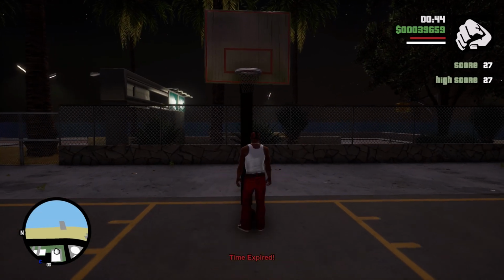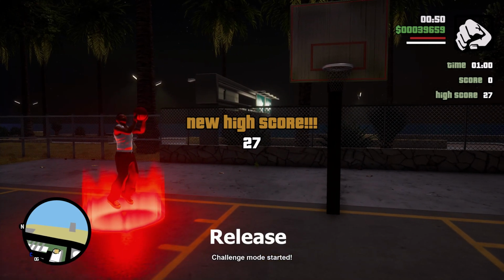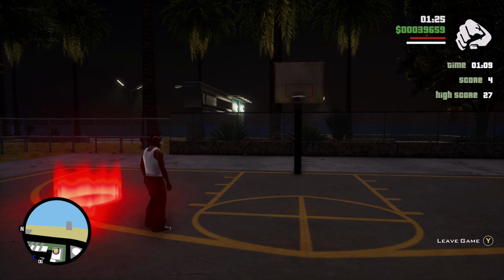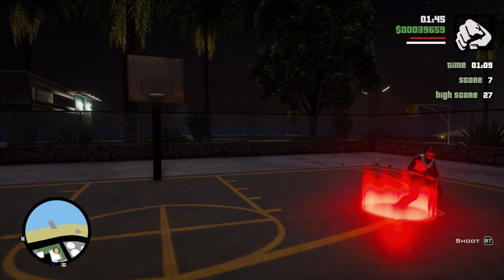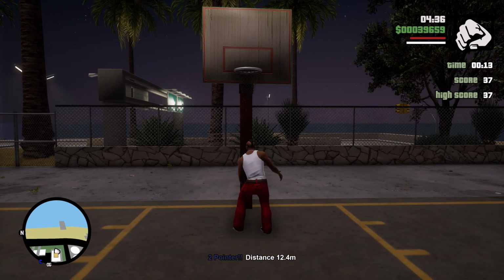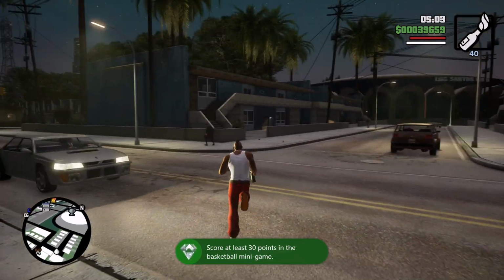Hoopin' it up Achievement Guide - GTA San Andreas Definitive Edition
I personally think they should have lowered the score to 20-25 to make this a little less tedious. Hope the video helps you guys.
Mint Mobile - Get $15 towards your next bill by signing up using referral